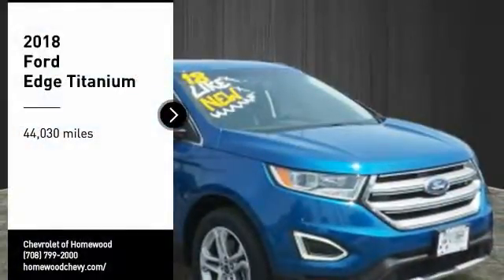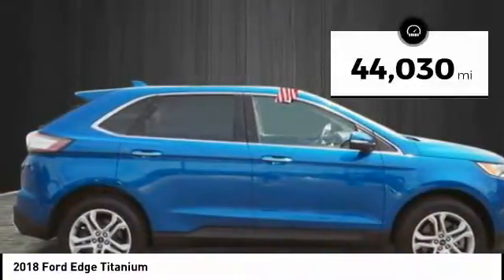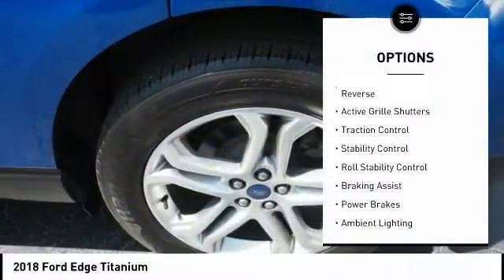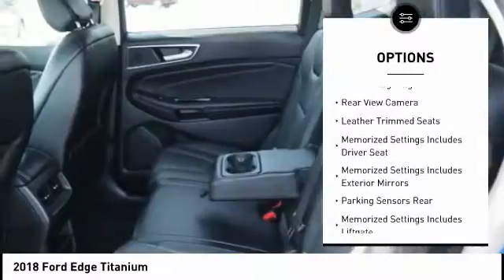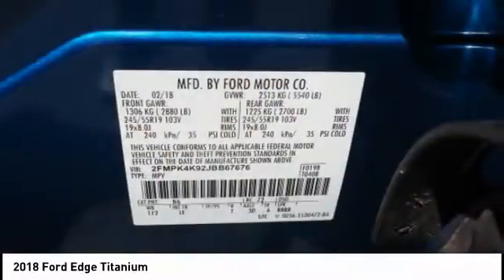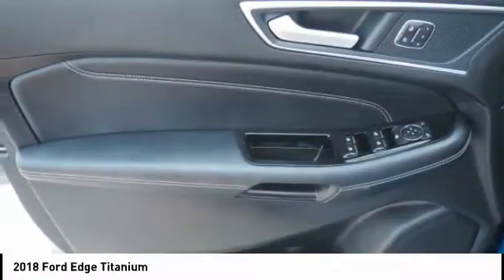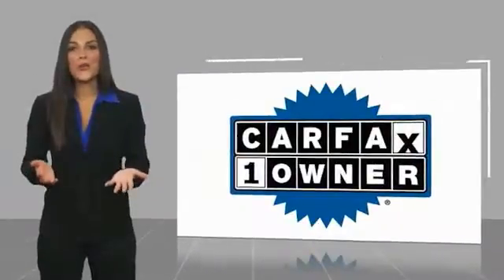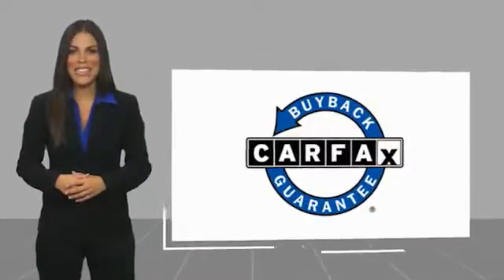2018 Ford Edge Homewood IL 17690P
2018 Ford Edge Titanium

18033 Halsted ST.

AWD. Clean CARFAX. CARFAX One-Owner.Smart shoppers shop Chevrolet of Homewood.